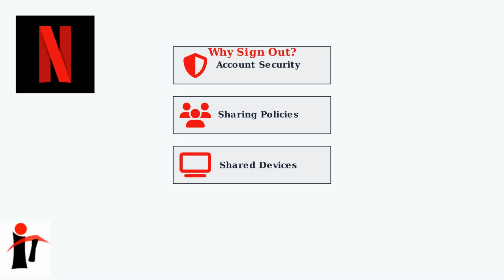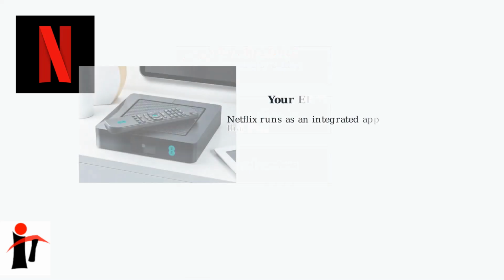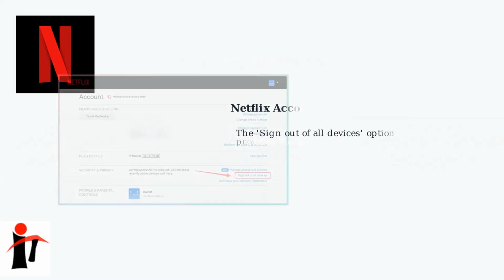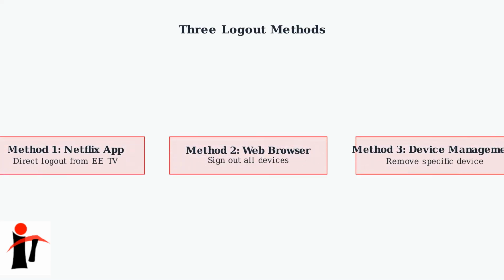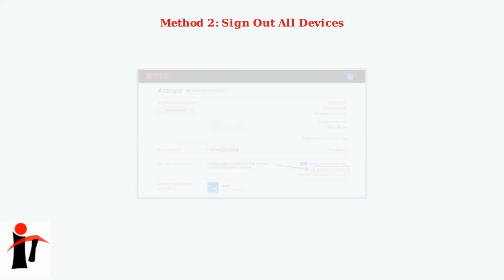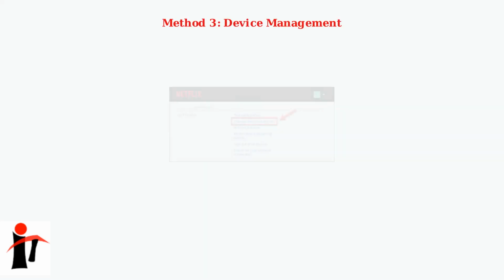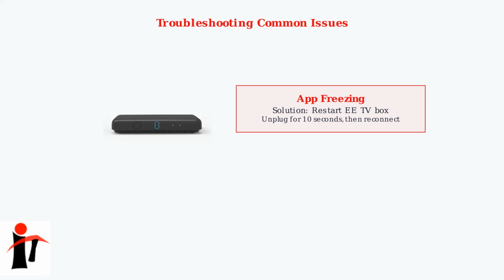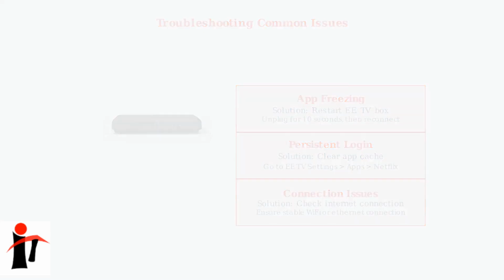How to Sign Out of Netflix on EE TV Box – Account Logout Tutorial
Open the Netflix app on your EE TV Box and go to the home screen 🎬. Press the remote’s menu button and scroll down to find the “Get Help” option. Select “Sign Out” and confirm when prompted to log out of your Netflix account. Wait a few seconds for the app to process and return to the login screen. Once signed out, you can sign in with a different Netflix account on your EE TV Box.